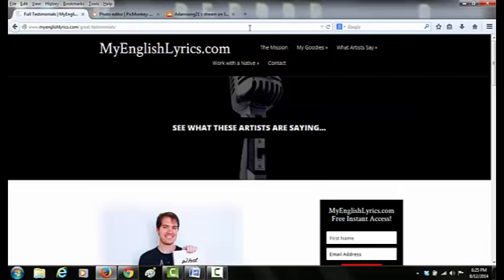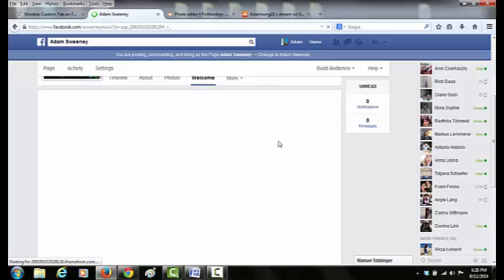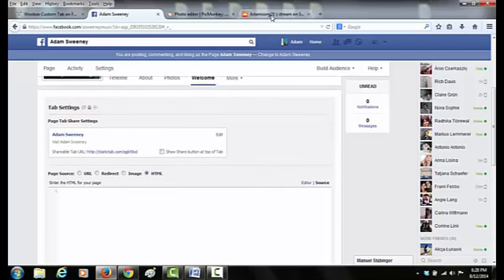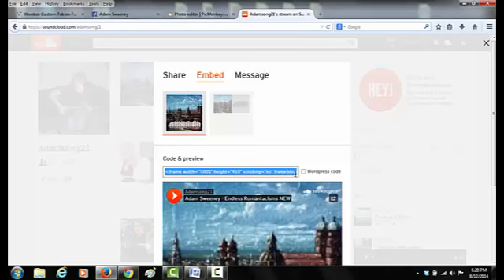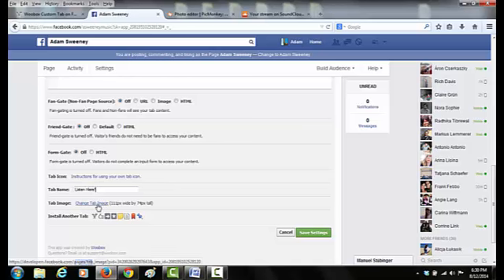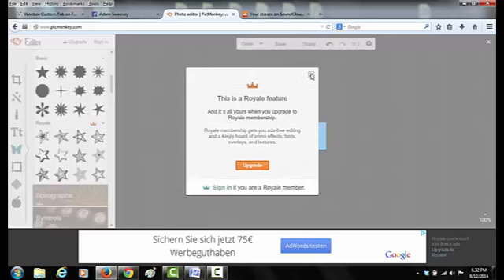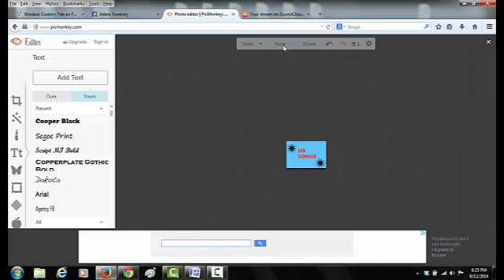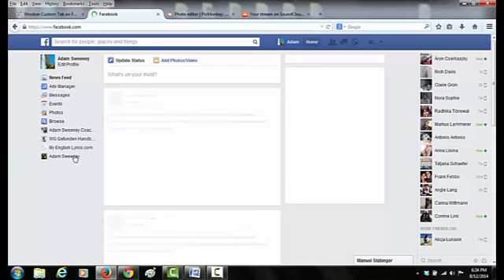Create Custom Apps for your Music Page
This video shows you how to create custom apps on your Facebook music page so your fans can listen to your songs directly on Facebook.

Full Article on: